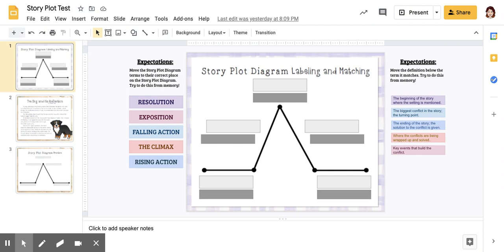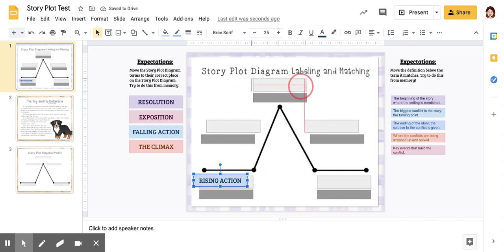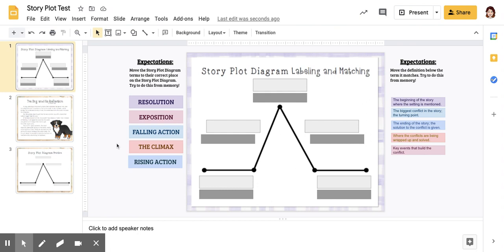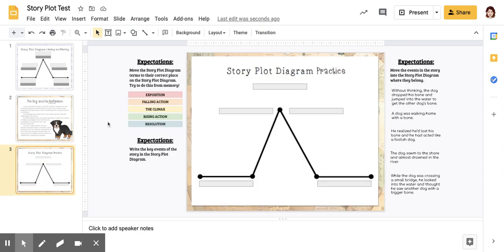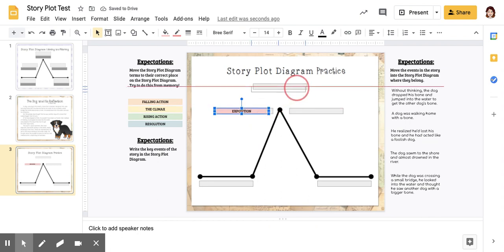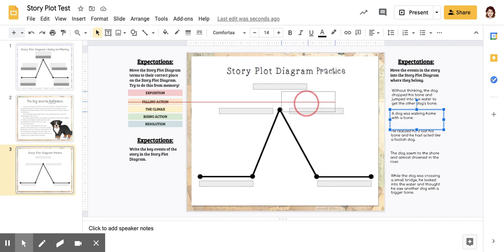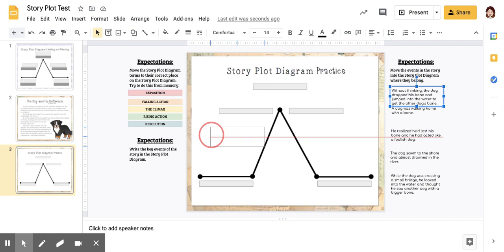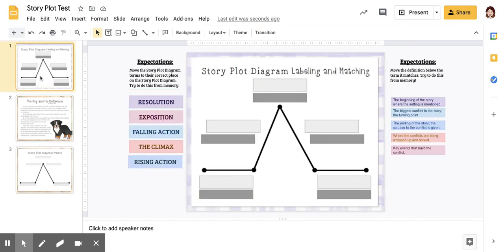Story Plot Test Directions